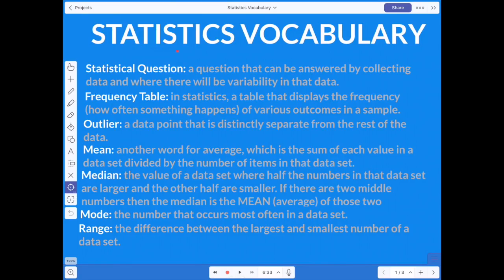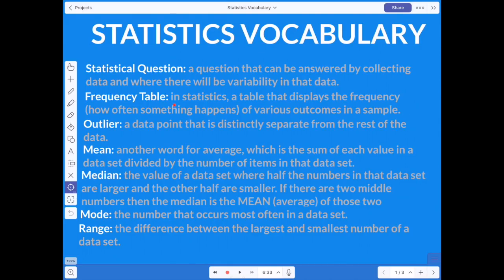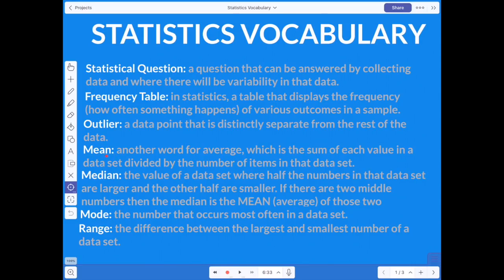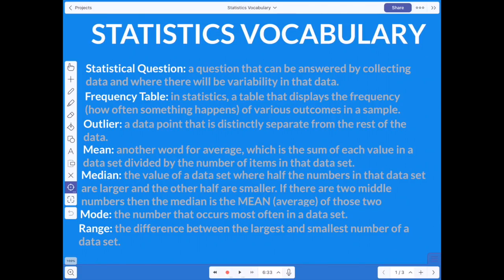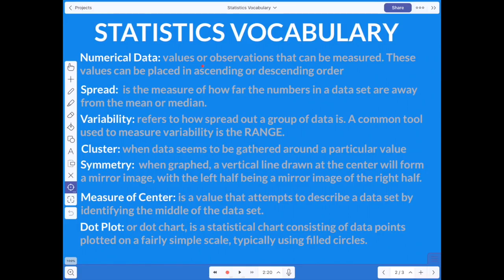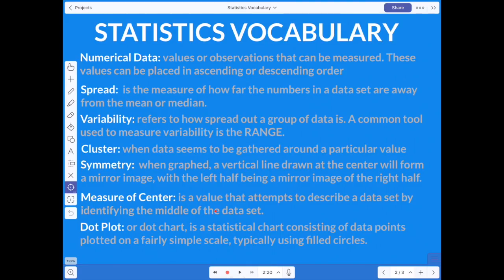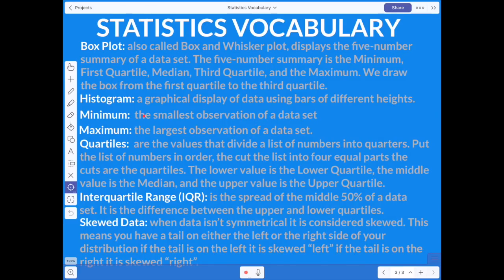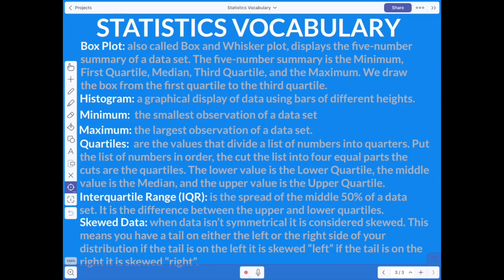Statistics Vocabulary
This video covers the terms used during the statistics unit